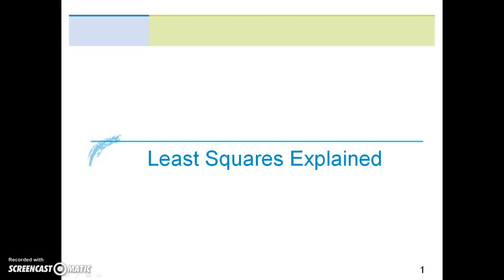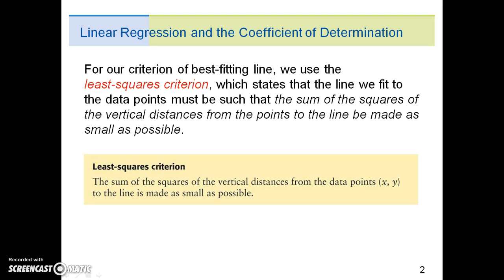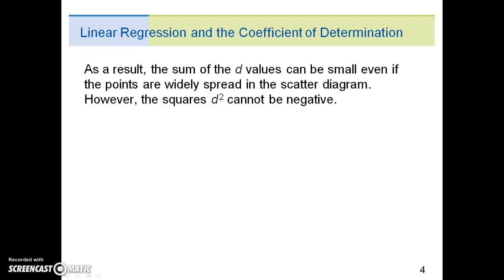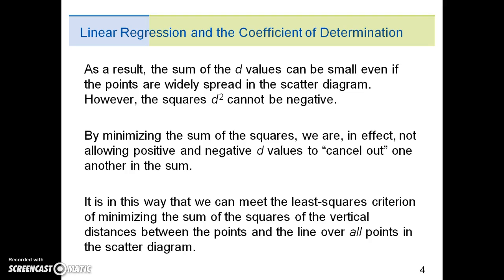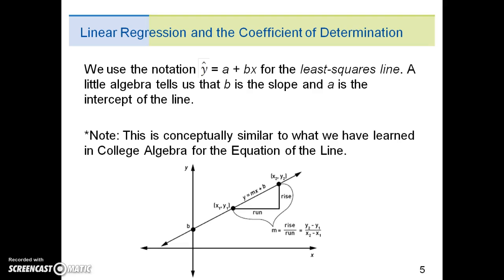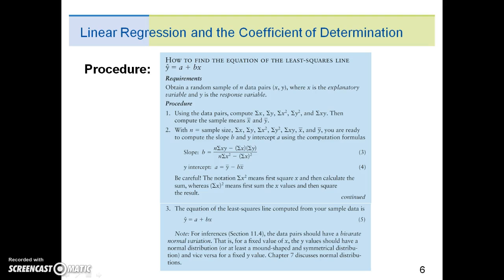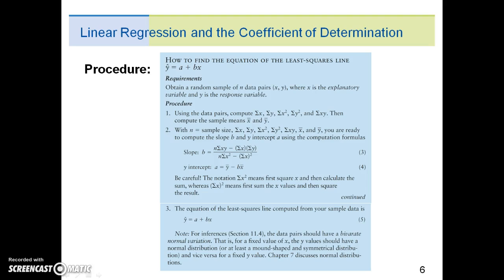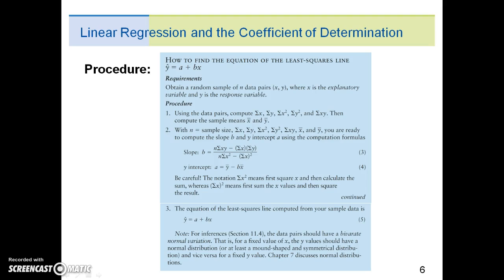Lecture - Ch 4.2 Part B - Least Squares Explained